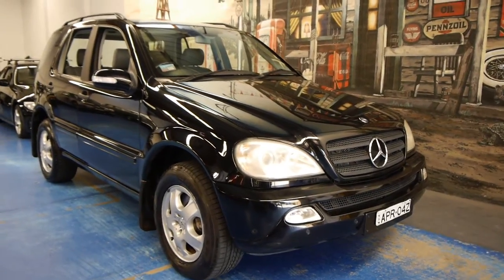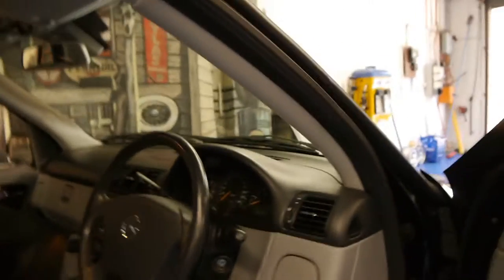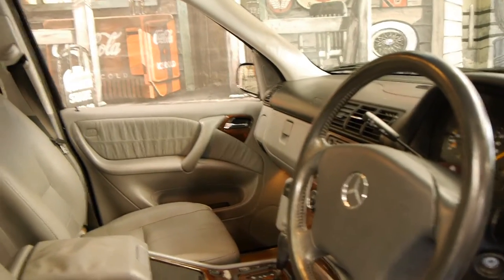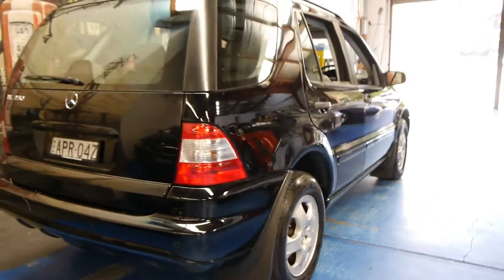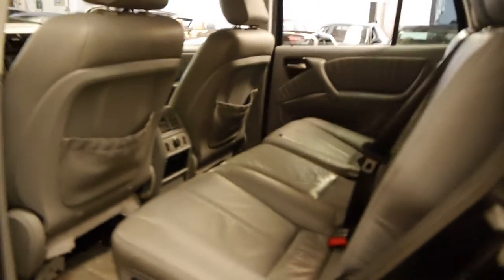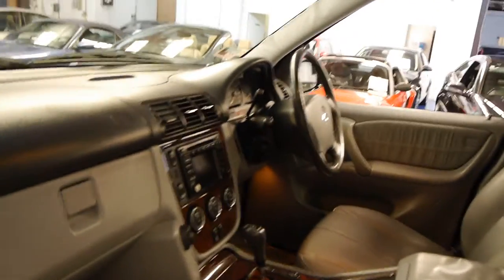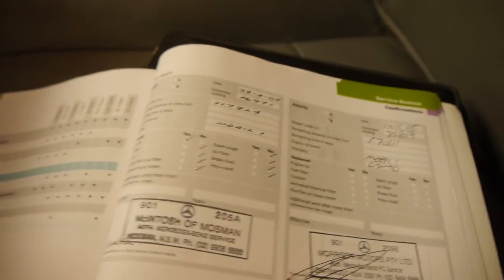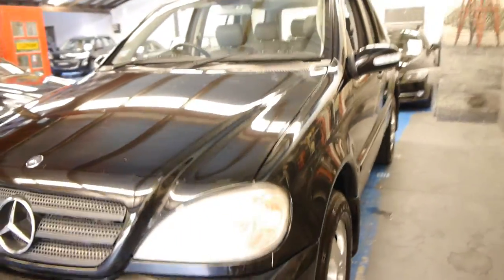Mercedes Benz ML350 2004 4WD